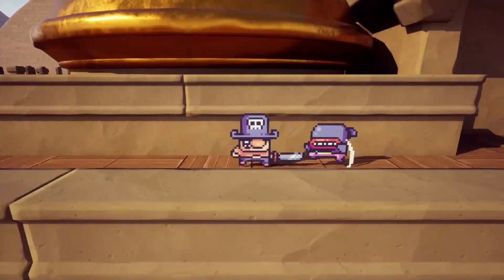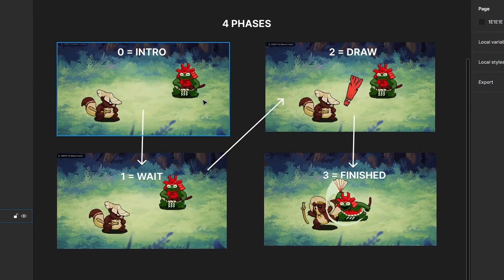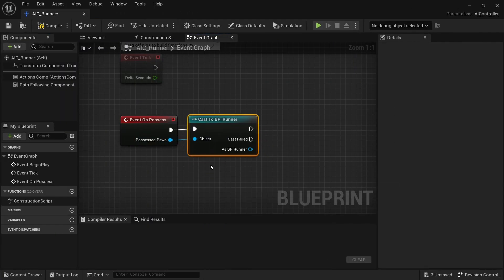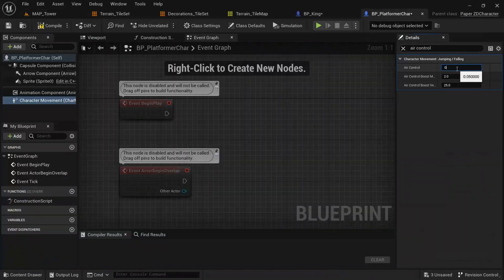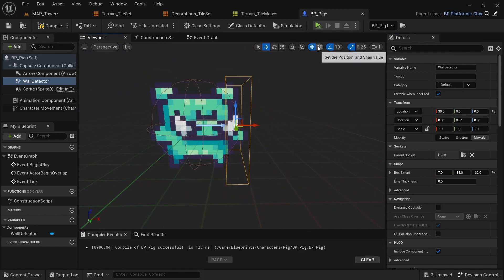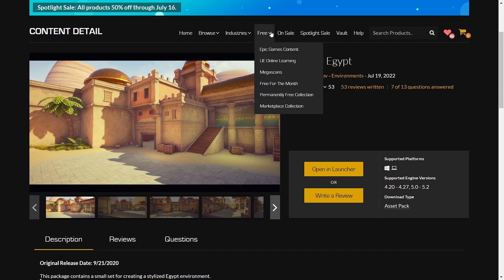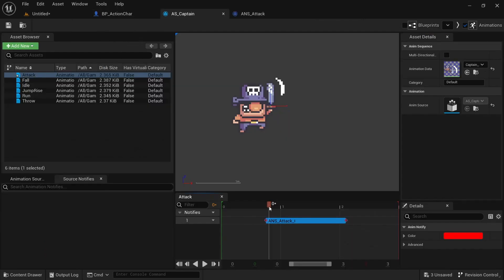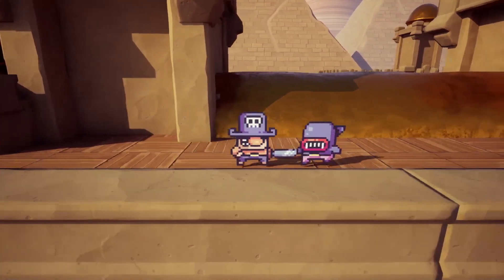The BEST way of learning 2D with UNREAL ENGINE 5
I'm glad to present to you 'The Ultimate Unreal Engine 2D Game Development Course' which is jam packed with information on how to make 2D and 2D/3D hybrid games.
Not only will we use Paper 2D, but also cover the free PaperZD plugin to improve the workflow of making 2D games in Unreal Engine.
We'll create 4 games of different genres that will teach you about different aspects of making 2d games.

Timecodes:
0:00 Intro
0:21 Quick Draw Project
1:08 Mash Runner Project
2:14 Tower Climb Project
3:56 Action Platformer Project